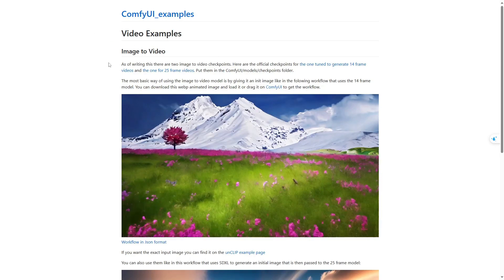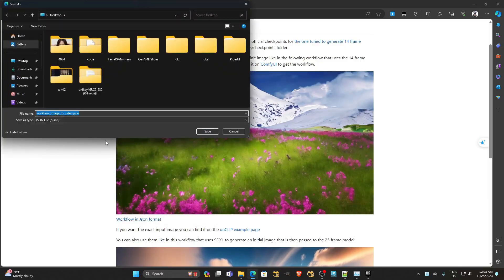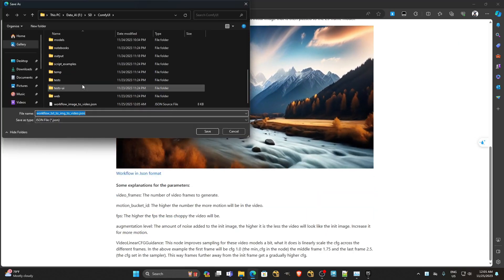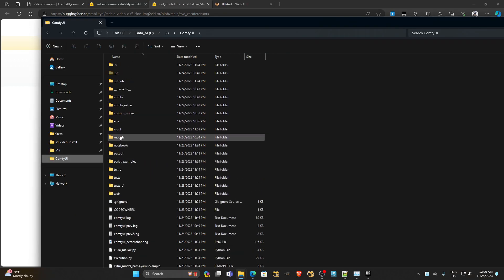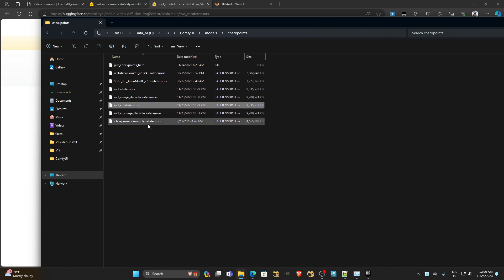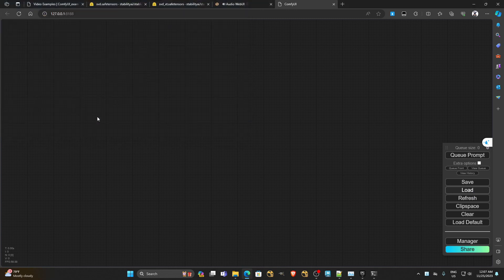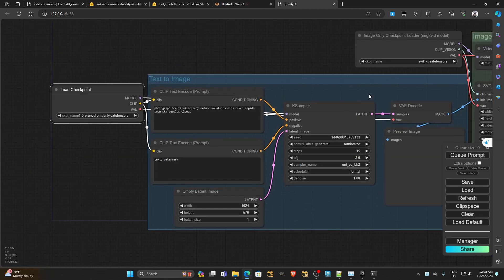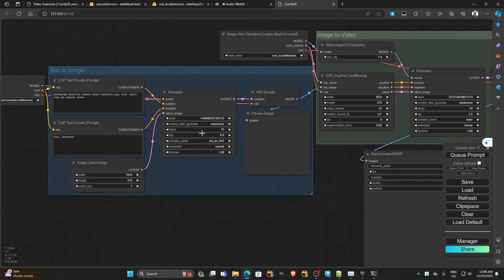Tutorial run Stable video Diffusion SVD in ComfyUi for low vram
Tutorial run Stable video Diffusion SVD in ComfyUi No need to install extension, just default ComfyUI